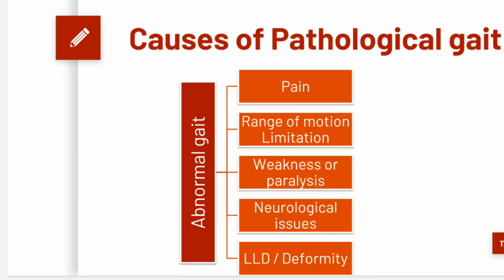"Biomechanics" some pathological gait analysis